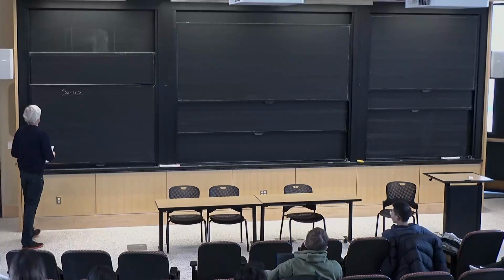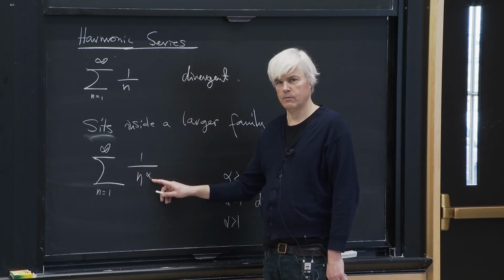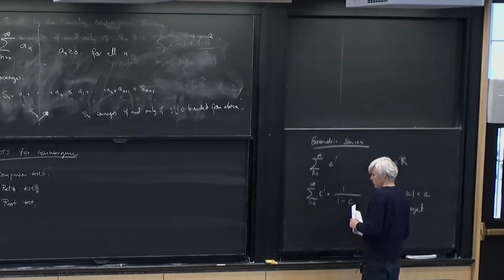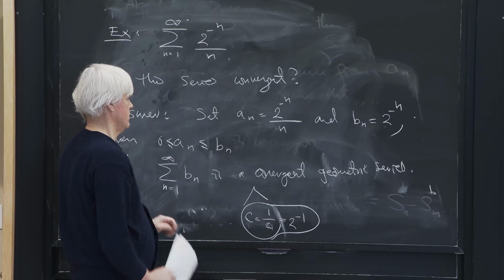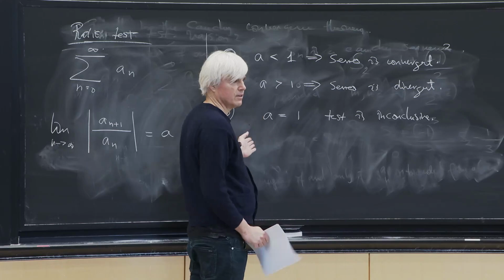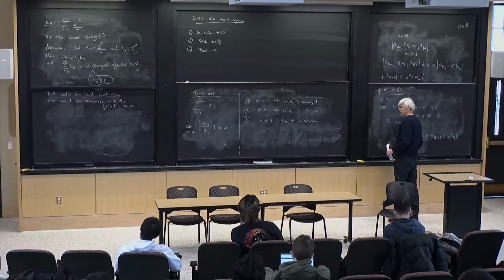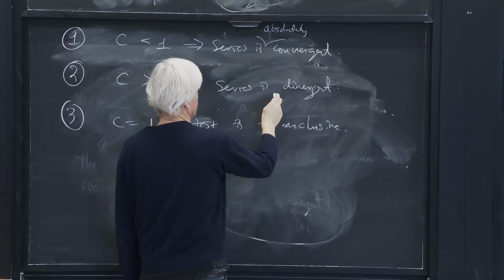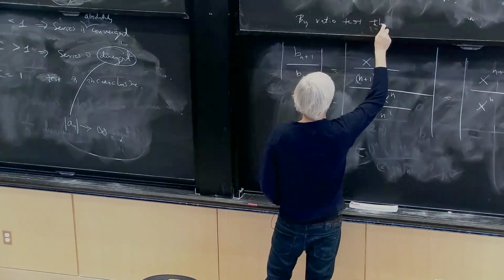Lecture 8: Convergence Tests for Series; Power Series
In this lecture we will first continue the discussion of the available tests to determine whether or not a series is convergent. After that, we turn to the important notions of limsup and liminf. These new notions are needed to state the general form of the convergence tests. Once we have limsup, we can define the radius of convergence for a power series. Power series are infinite sums of polynomials.